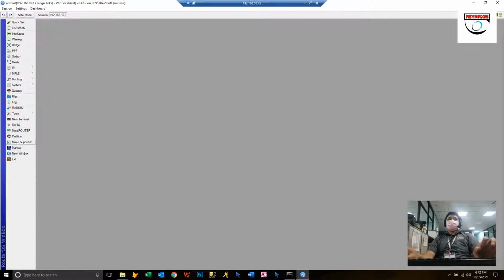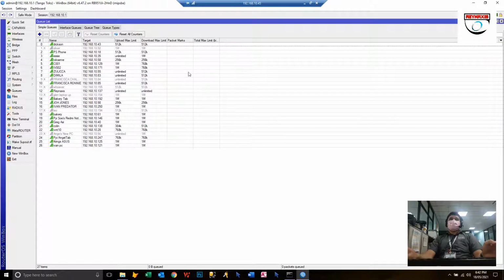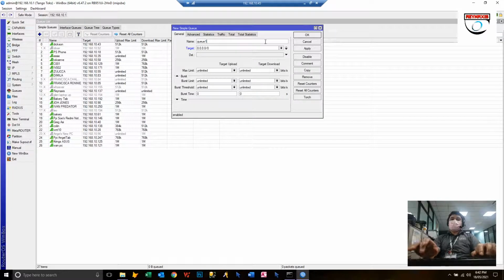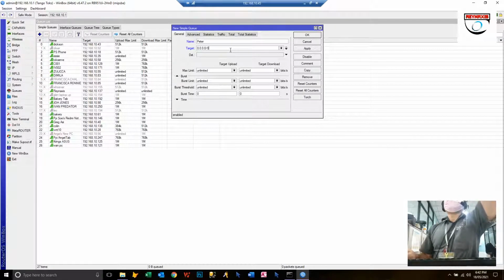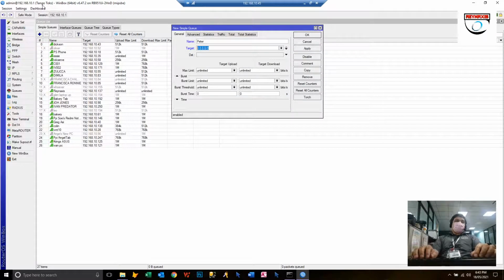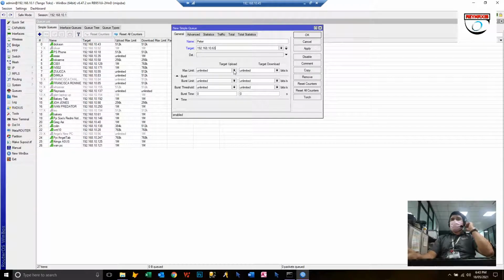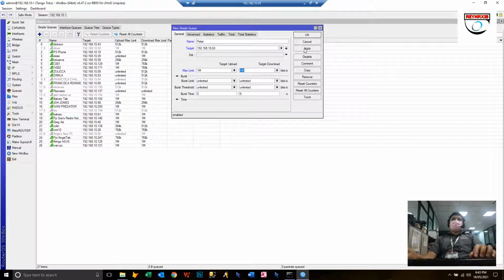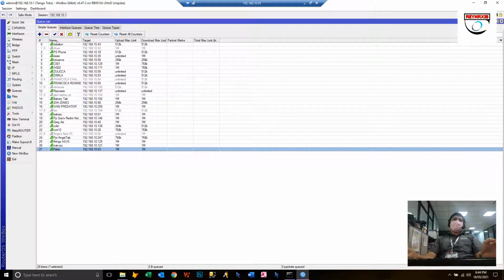How To Limit Internet Speed in Mikrotik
On this episode, I'm demonstrating how we can limit the internet speed of others in your network.